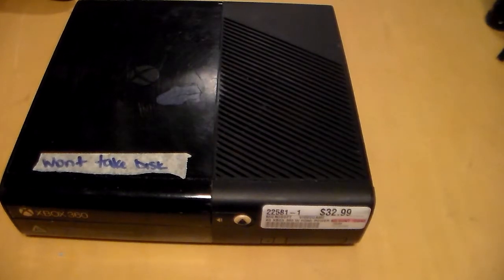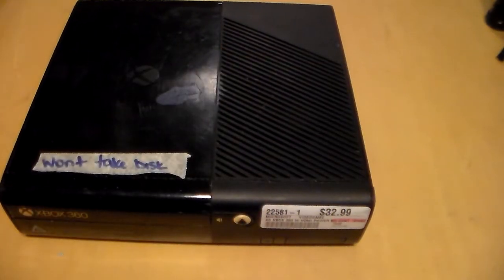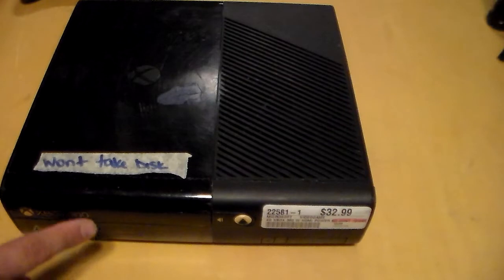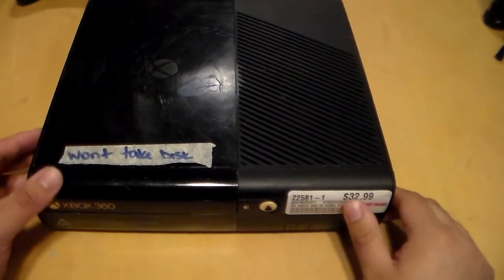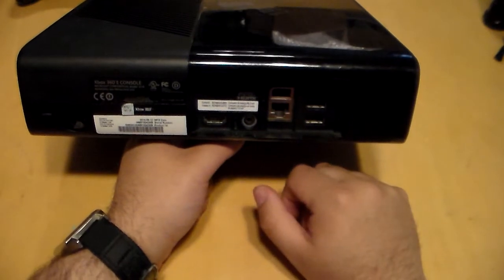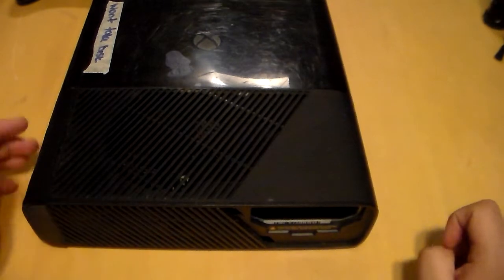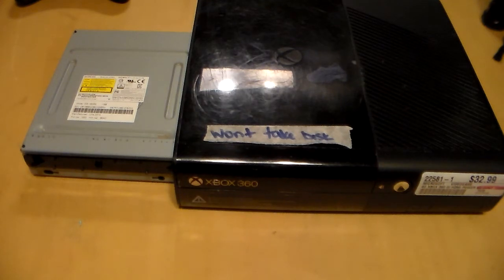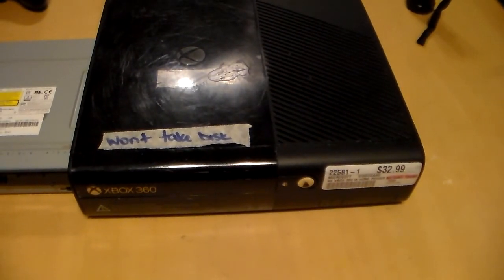I got another Xbox 360 however...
I went to my favorite Pawn shop and they had another Xbox 360 available which was the e Model "last incarnation before they moved onto Xbox One", it said it didn't read the games, I tested it and it also didn't spin so I replaced the spindle and laser from a spare 360 drive I bought on eBay "which is of course the exact model like my 360, good news I was able to swap the parts, bad news, I ended up breaking a ribbon cable so I can't test it until the new ribbon cable comes in which will be here hopefully on Thursday, then I'll make a sequel to this video.